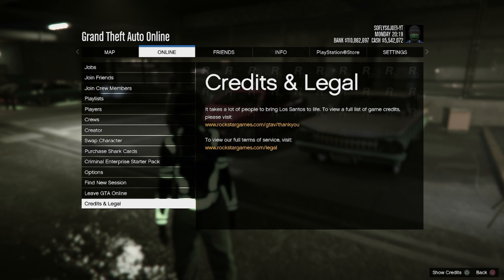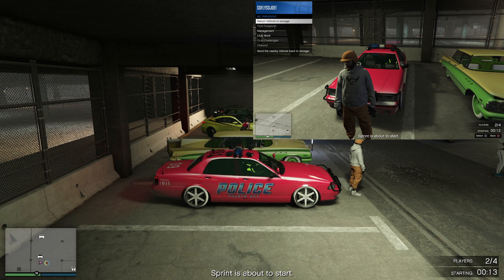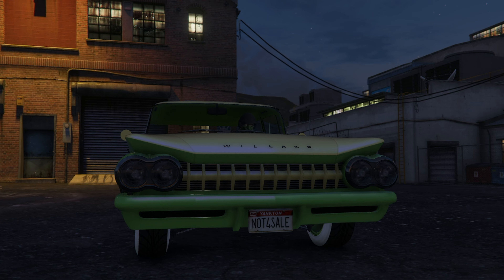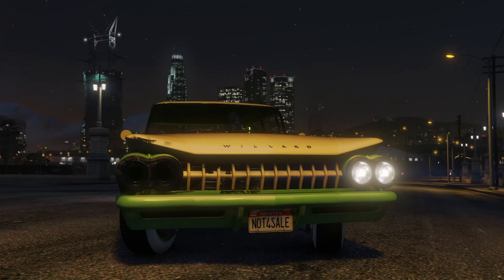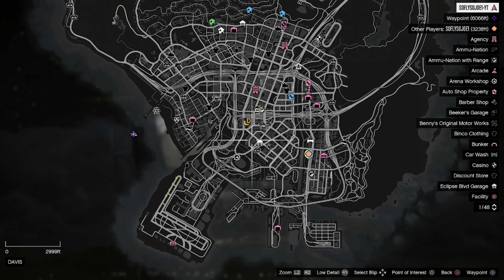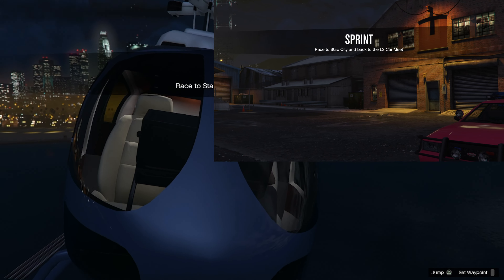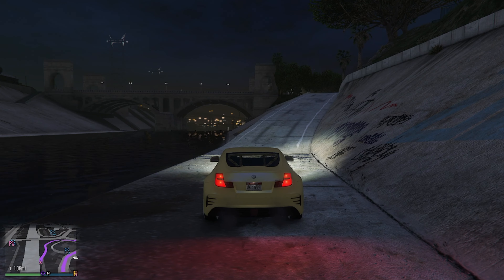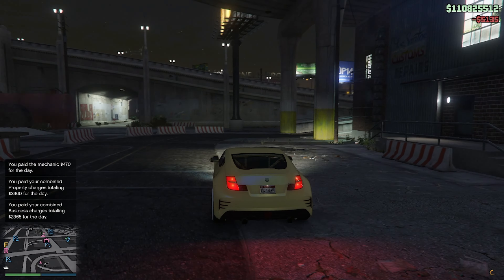💥BRAND NEW💥EASY💥 CAR 2 CAR FULL F1/BENNYS MERGE💥 GTA5ONLIINE 💥PATCH 1.68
FULL CAR 2 CAR  F1/BENNYS MERGE

GLITCH OUT - 00:19
LS MAR MEET - 2:00
SPRINT START UP - 2:57
SPRINT RACE - 4:10
CEO - 6:08
MERGED COMPLETE - 7:55
SAVE - 8:38

     👉 SOFLYSOJOE1 #6656